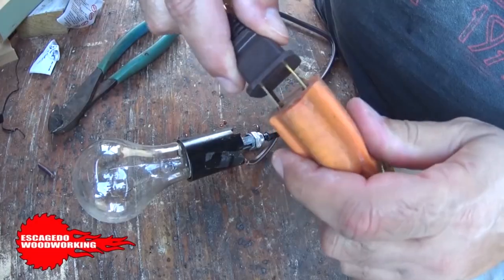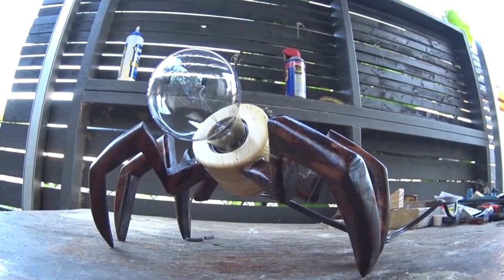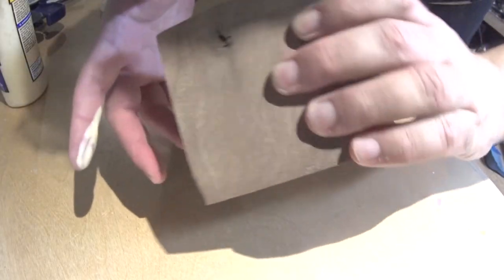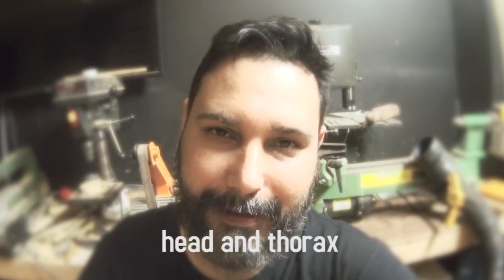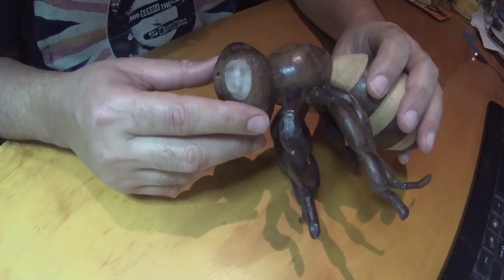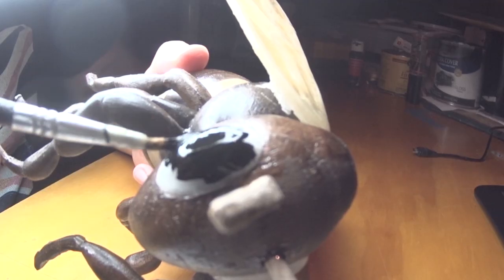Escagedo - I Make A Honey Bee from wood and resin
Hi everyone. I spent some time working on this project. It's a Honey Bee made from wood and resin. I really like how it came out. I hope you enjoy the video. A few things to mention. The 2 wood types I used for the Bee abdomen are walnut and poplar. The wings and eyes are made from resin. I also used a variety of tools from the wood lathe to the scroll saw just to mention a few. You will see how I make it in this video. Thanks again for dropping by.

My Honey Bee video was just featured on Jay Bates and he writes:  "One of the best feelings in the world is when our work inspires others to make something creative. In this video from ROCK N WOODWORKS, he credits his inspiration for this beautiful honey bee to a recent creation by another creative artist. Once again, this just shows why the woodworking community is the greatest community to be a part of." - Jay Bates

1:09 Cutting wood on the table saw
1:33 Gluing up the blank for the Bee abdomen
1:57 Wood turning the abdomen on the lathe
2:17 Turning the Thorax and Head
3:33 Attaching the body
4:28 Scroll Saw legs
4:47 Shaping the legs with the Dremel
5:15 Making Resin Wings
6:32 Eyes and Antennas
7:29 Honey Bee Sculpture finished!